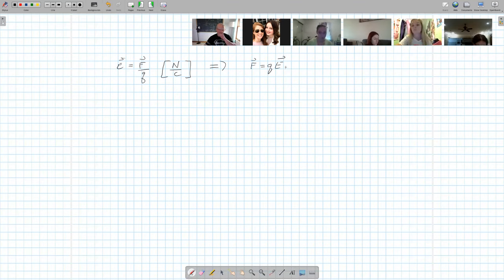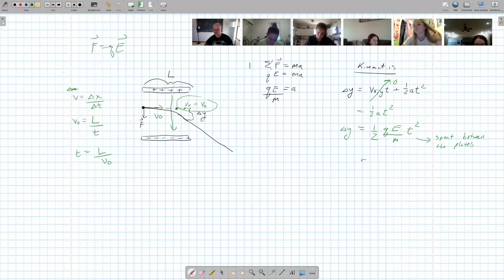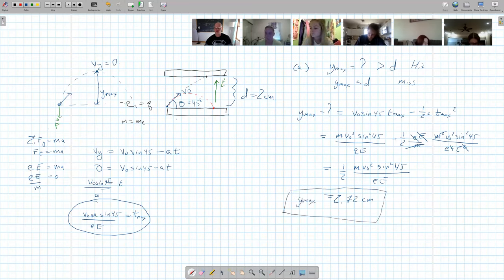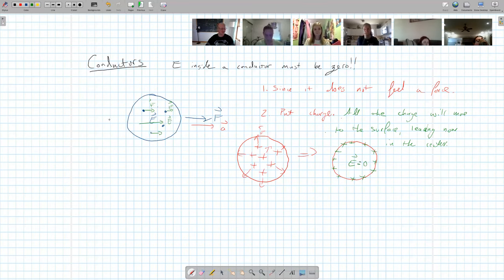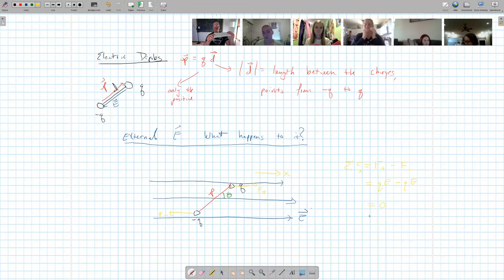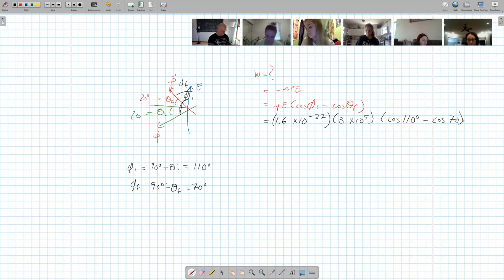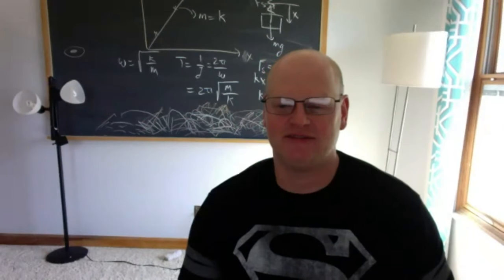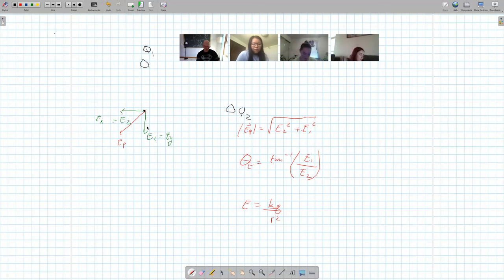PHYS176 July 15, 2020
Wrapping up of Chapter 16 by looking at the force on a charged particle due to the presence of an (constant) electric field. Using Electric fields, we can determine more properties of conductor. Finally, we defined what an electric dipole moment is an what happens to that dipole moment when placed in an (constant) external Electric field.